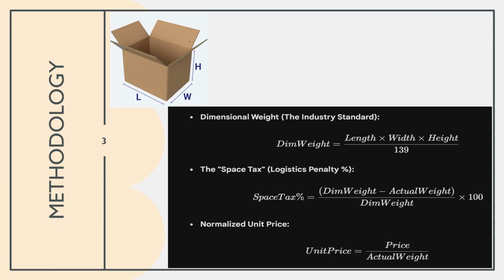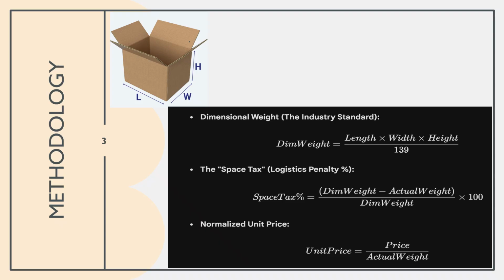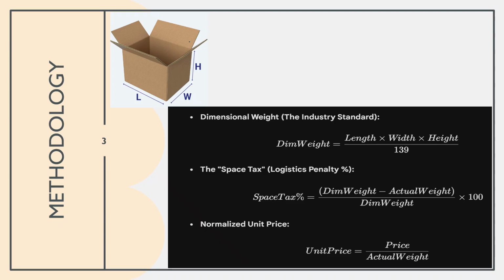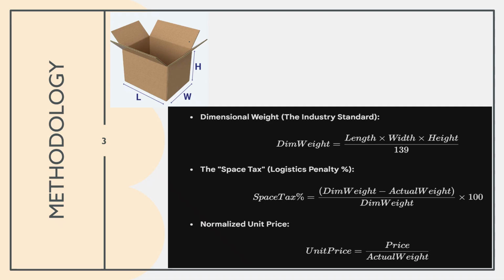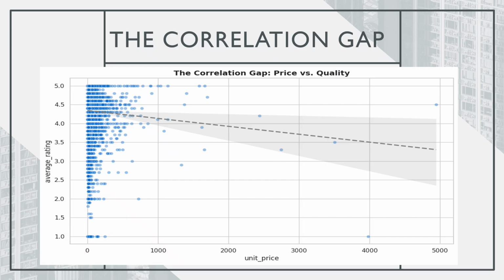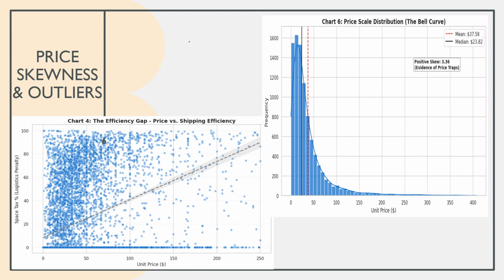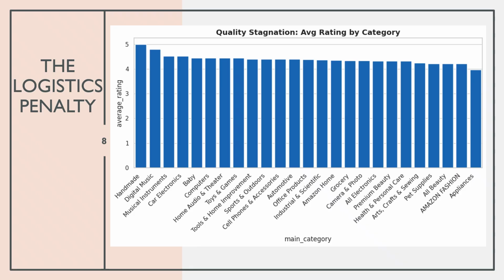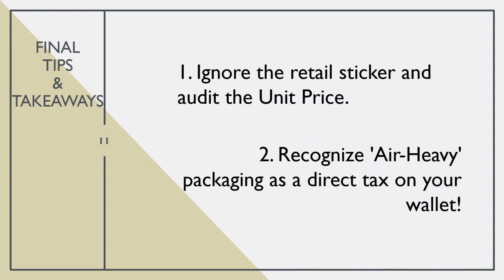Amazon AlgoPricing LogisticsTax